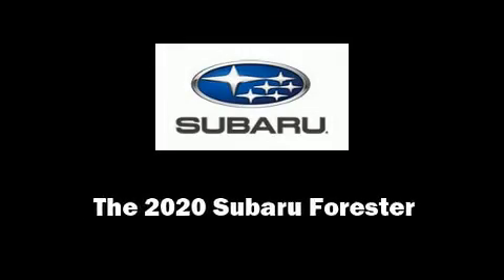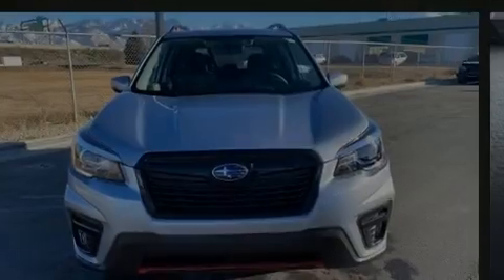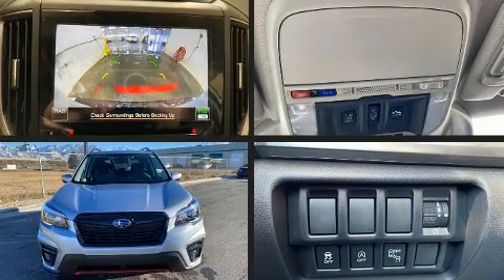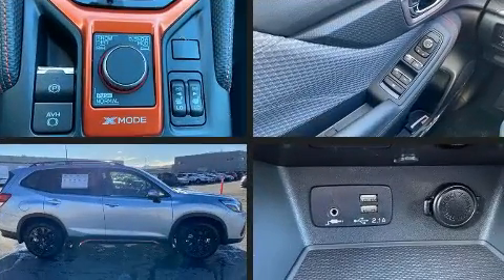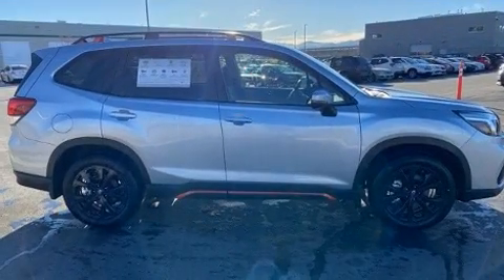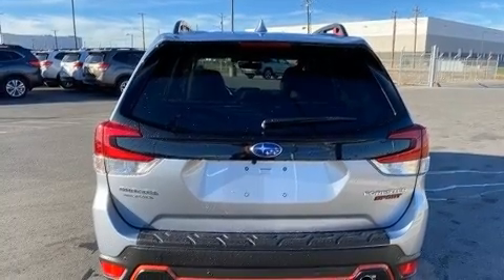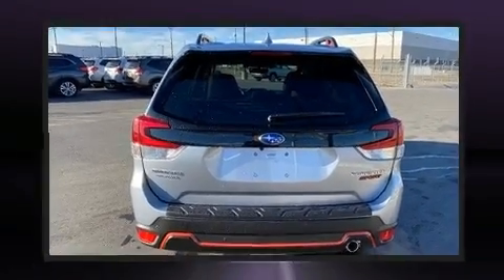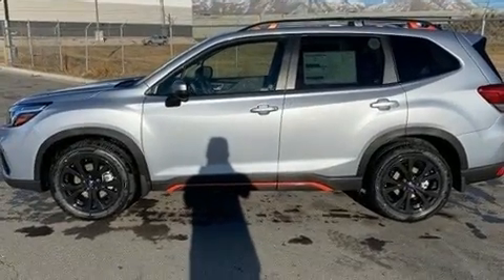2020 Subaru Forester Sport in Salt Lake City, UT 84111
Sensibility and practicality define the 2020 Subaru Forester. Smooth gearshifts are achieved thanks to the efficient 4 cylinder engine, and for added security, dynamic Stability Control supplements the drivetrain. All wheel drive keeps this model firmly attached to the road surface. All of the premium features expected of a Subaru are offered, including: air conditioning, front fog lights, turn signal indicator mirrors, a power rear cargo door, lane departure warning, power windows, and remote keyless entry. For drivers who enjoy the natural environment, a power moon roof allows an infusion of fresh air. Audio features include a CD player with MP3 capability, steering wheel mounted audio controls, and 9 speakers, providing excellent sound throughout the cabin. Subaru ensures the safety and security of its passengers with equipment such as: dual front impact airbags with occupant sensing airbag, head curtain airbags, traction control, a security system, an emergency communication system, and 4 wheel disc brakes with ABS. Brake assist technology provides extra pressure when applying the brakes. Our aim is to provide our customers with the best prices and service at all times. Stop by our dealership or give us a call for more information.